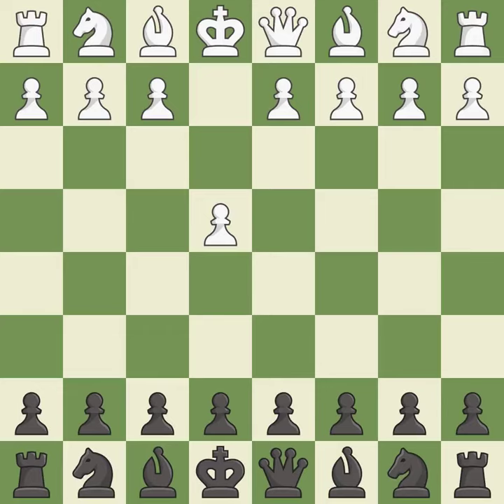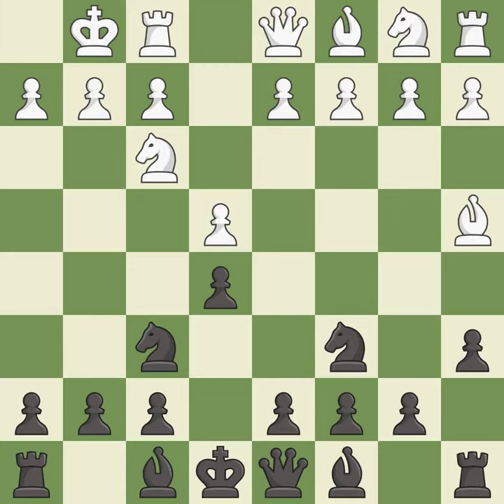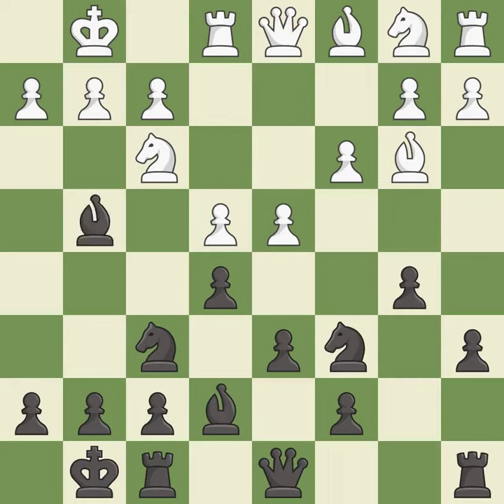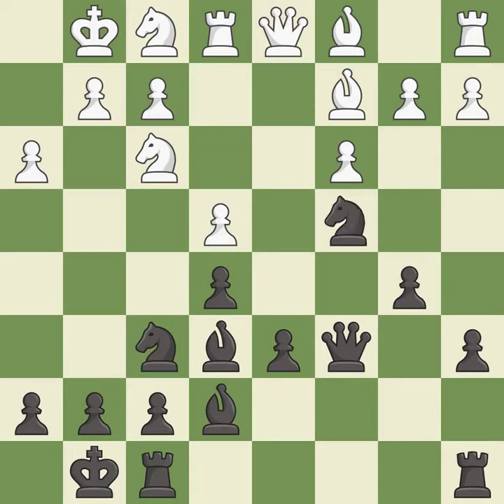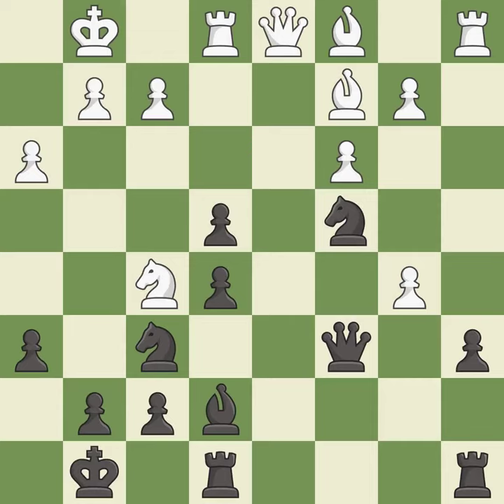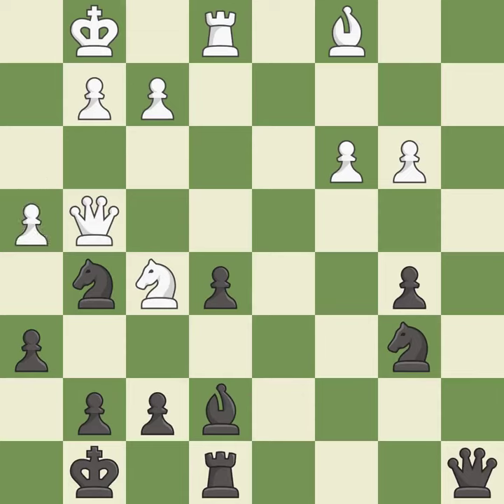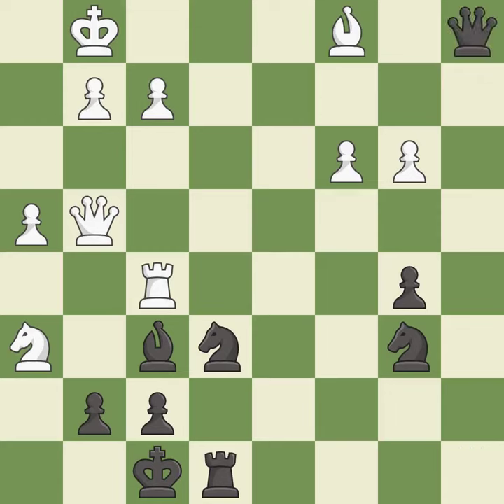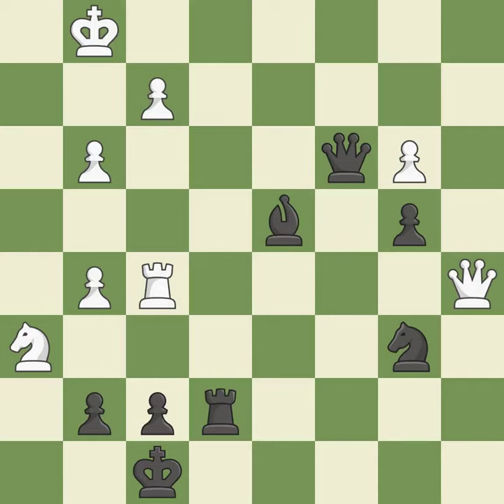Ruy Lopez Opening: Morphy Defense Closed Yates Bogoljubov Variation 10.d5 Na5 11.Bc2 Qc8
Event It (cat.13) Site Wijk aan Zee (Netherlands) Date 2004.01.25 Round 13 White Naiditsch Arkadij (GER) Black Bruzon Lazaro (CUB) Result 0-1 ECO C91 WhiteElo 2611 BlackElo 2637 Annotator